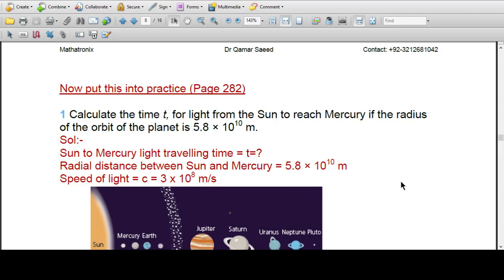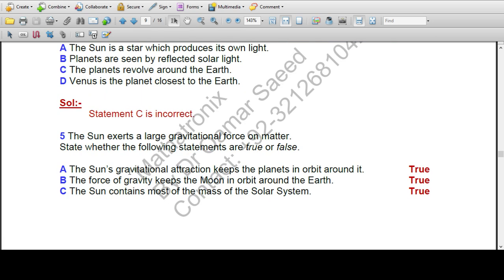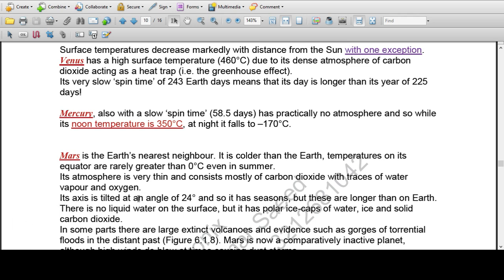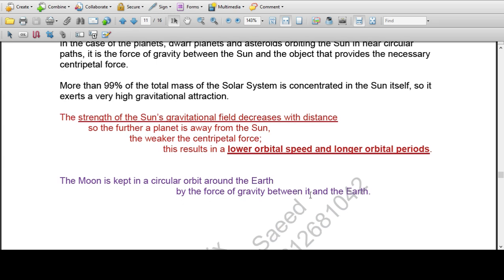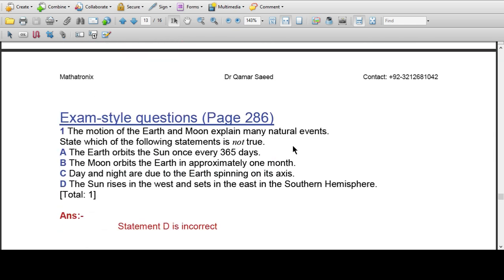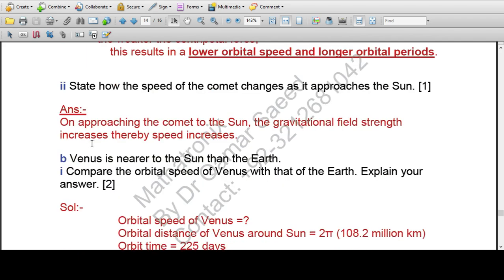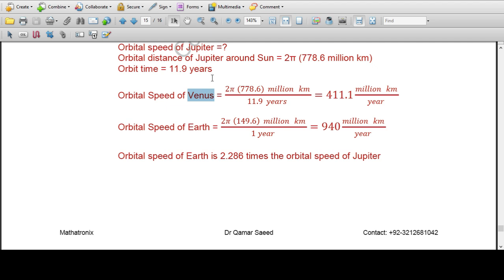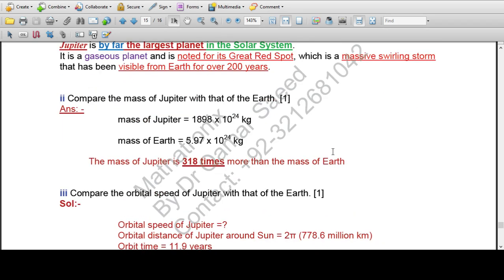Earth and Solar System Exam Style and Numerical(s), part B, IGCSE and O level Physics 5054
In this video, some of the numerical problems and Exam Style questions are discussed. This is highly recommended for IGCSE and O level Physics students.